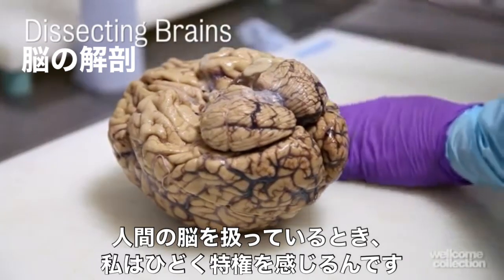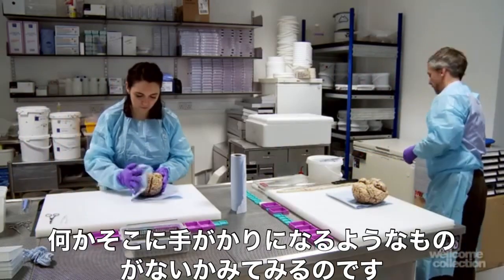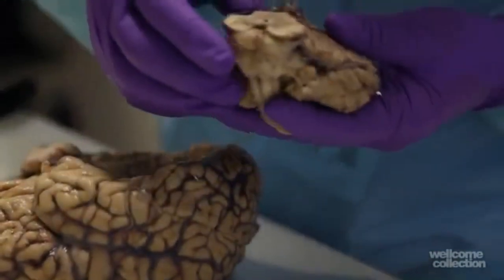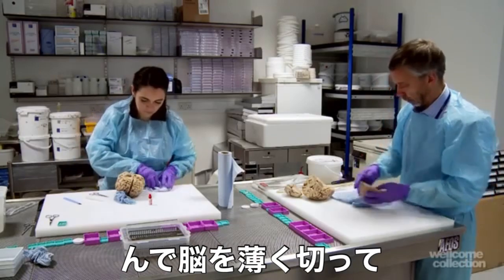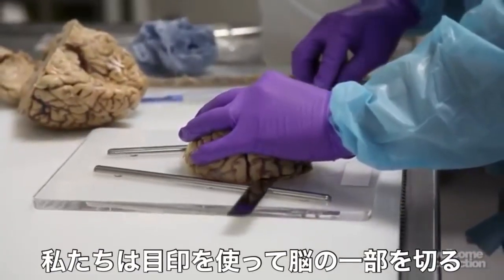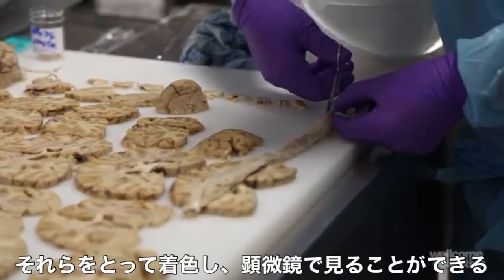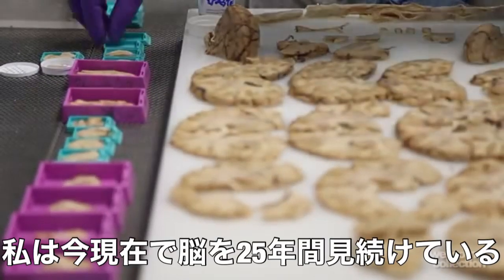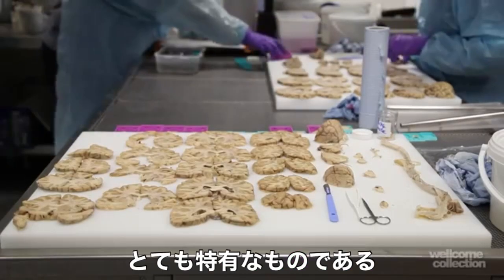【脳解剖】脳の解剖ってどうやってやるの？【翻訳】